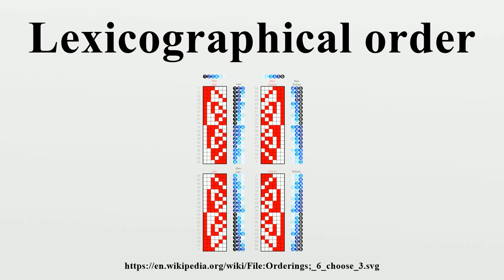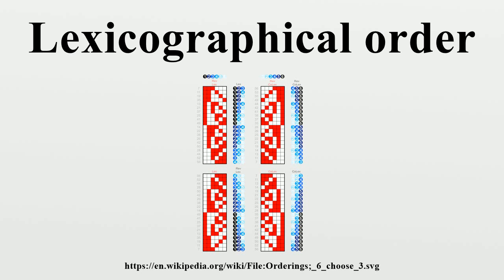Lexicographical order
In mathematics, the lexicographic or lexicographical order (also known as lexical order, dictionary order, alphabetical order or lexicographic(al) product) is a generalization of the way the alphabetical order of words is based on the alphabetical order of their component letters.

Image-Copyright-Info
Image-Copyright-Info